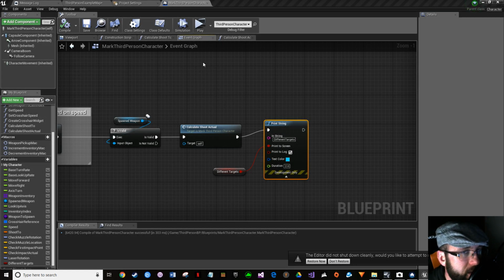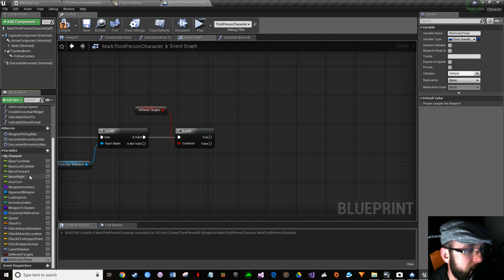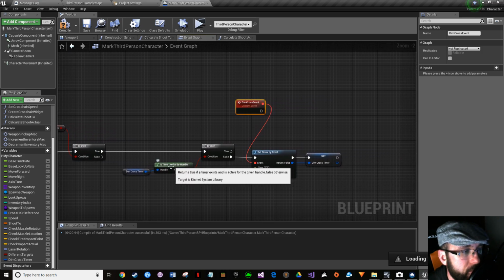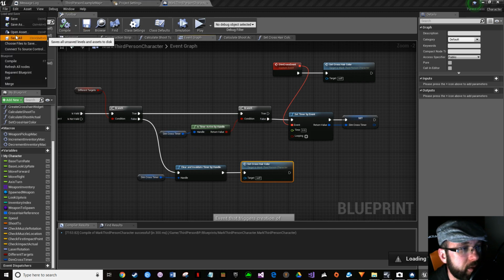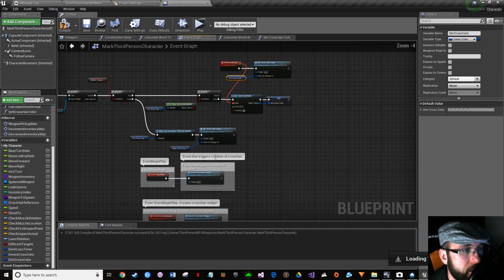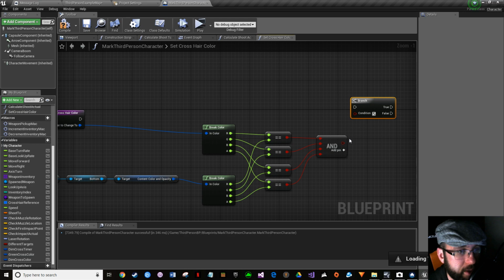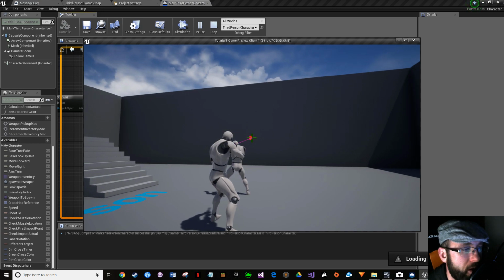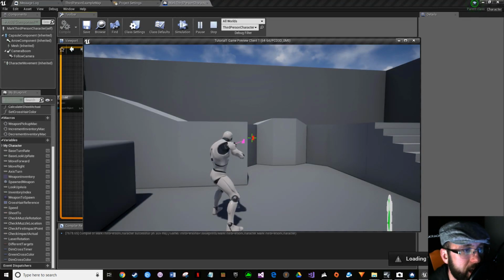Tutorial 12: Unreal Engine 4 Multiplayer Tutorial Color Changing Smart Crosshair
You will learn to make your "smart" crosshair change colors based on its accuracy. Sometimes an object will get between the projectile and the cross-hair. It's important that the player is notified when the projectile will no longer reach the center of the screen. To achieve this notification, the cross hair will be grayed out when it is invalid via projectile prediction. We will use a combination of timers and Linear Color variables to get the desired result.